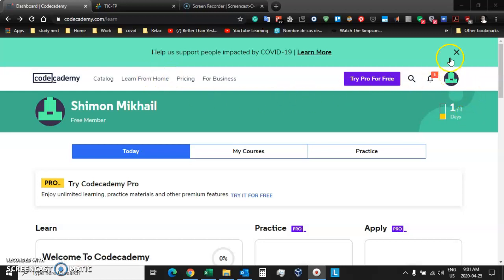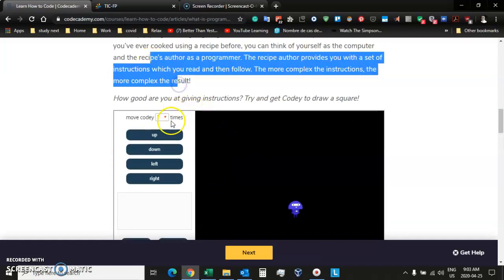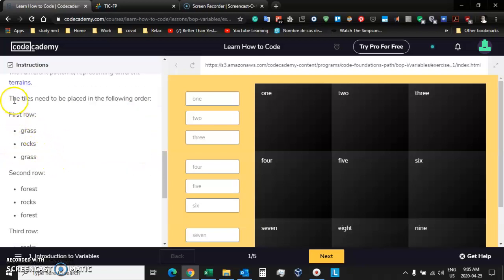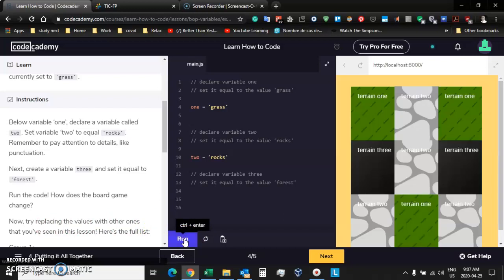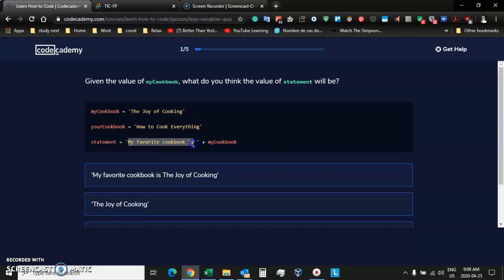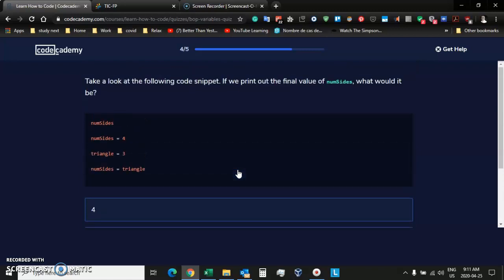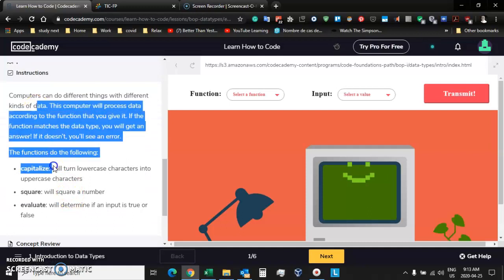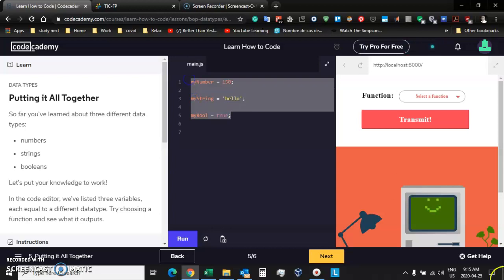Lesson 1 (Variables) - Video Tutorial